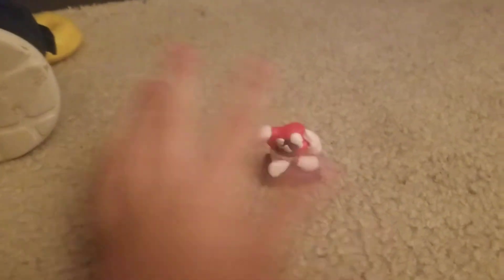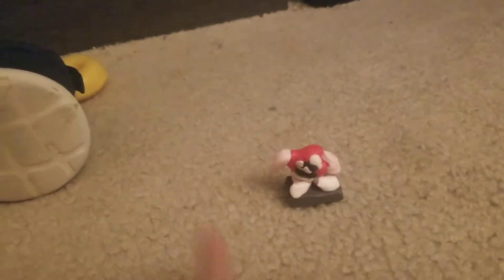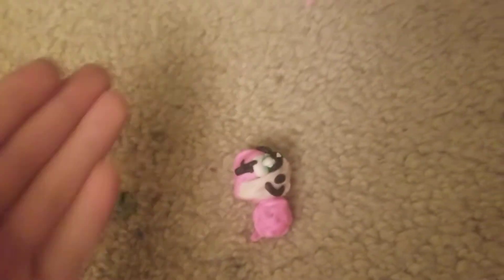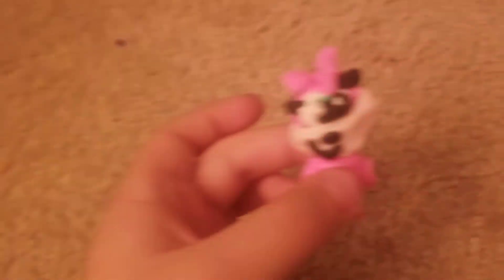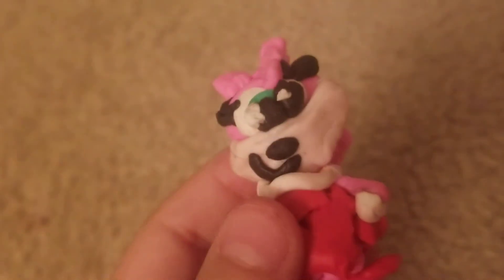amy rose movie clay DIY figure